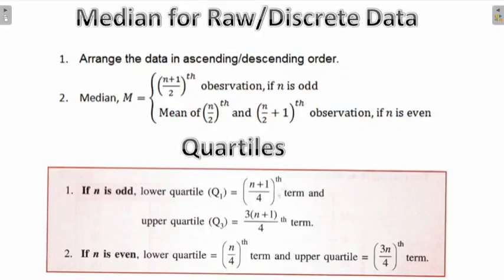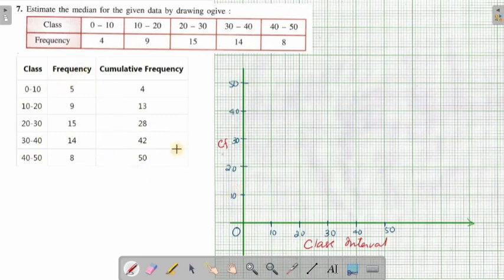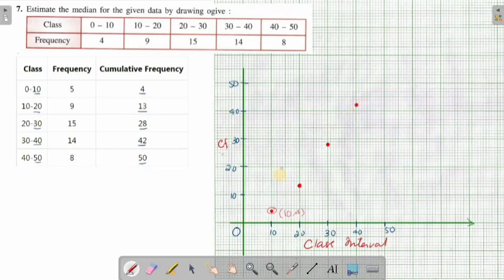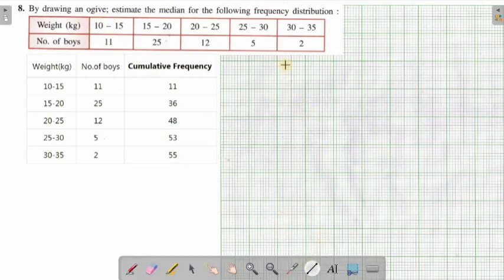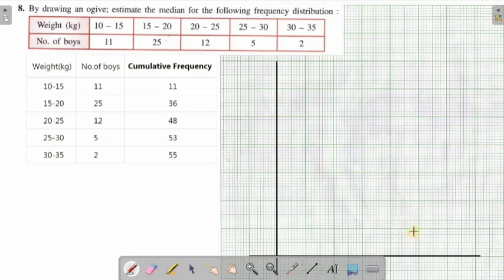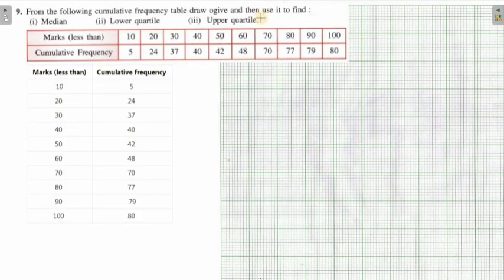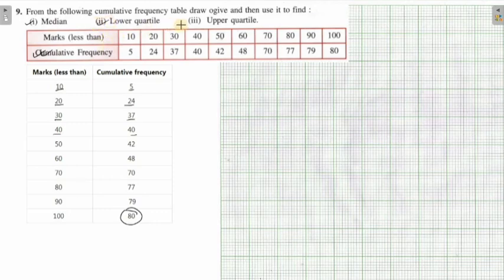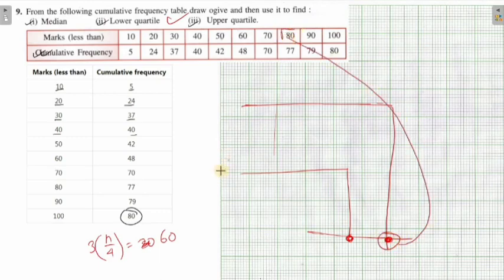Class 10 Measures of Central Tendency |Part 5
Exercise 24(C)